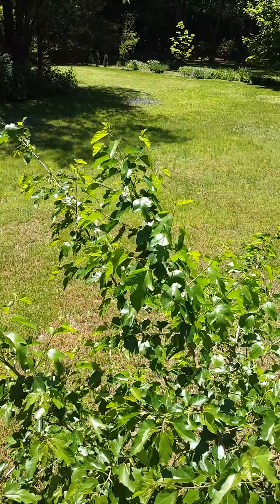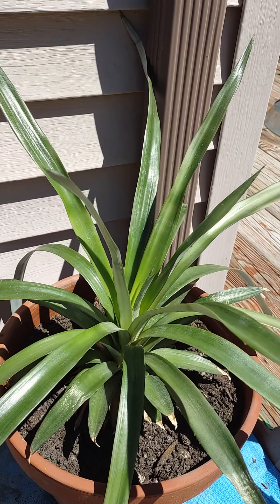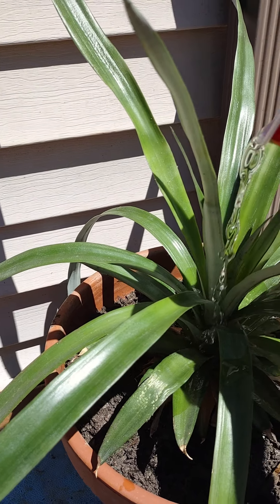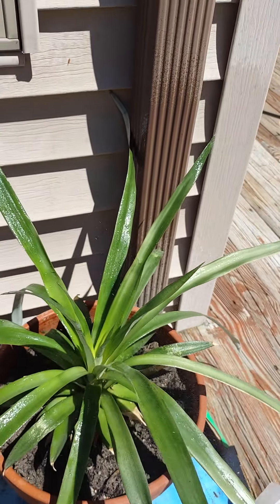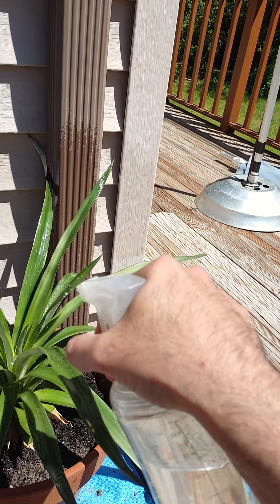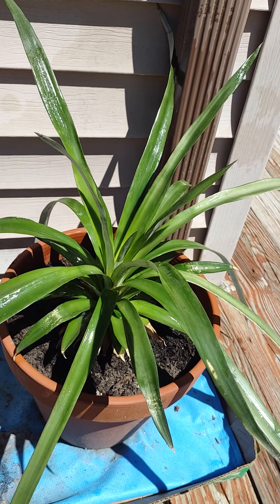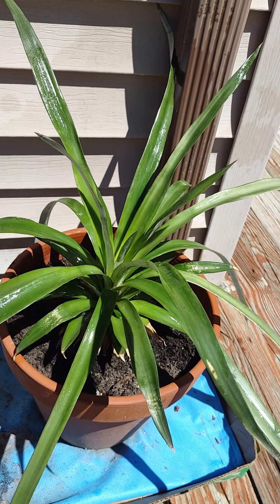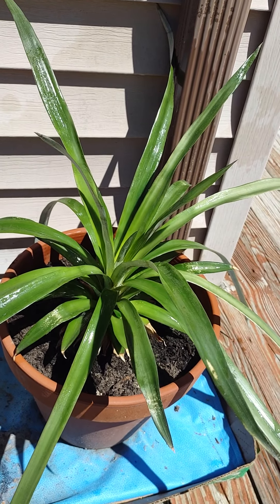my lovely growing pineapple tree.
My lovely pineapple tree and my mulberry tree.